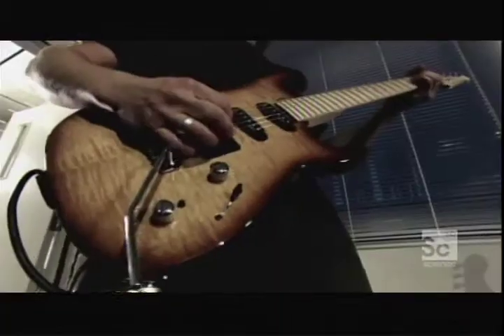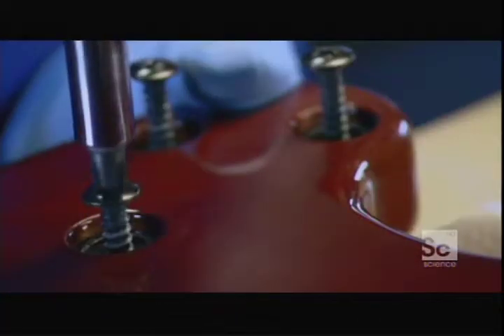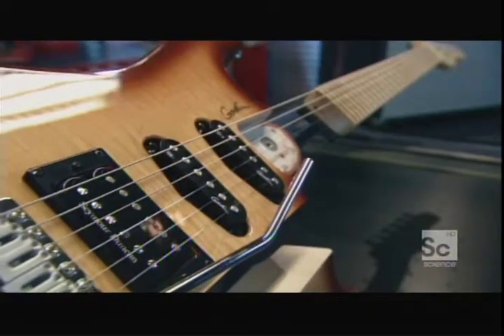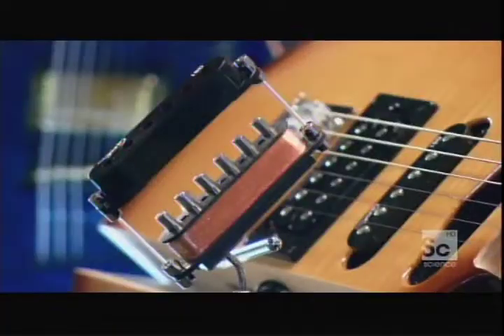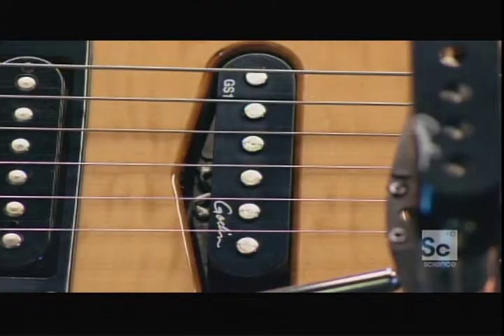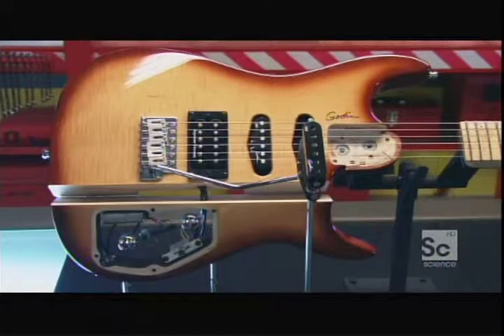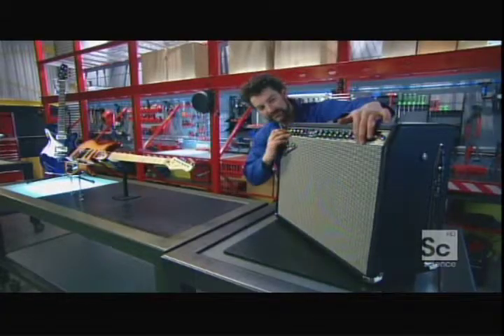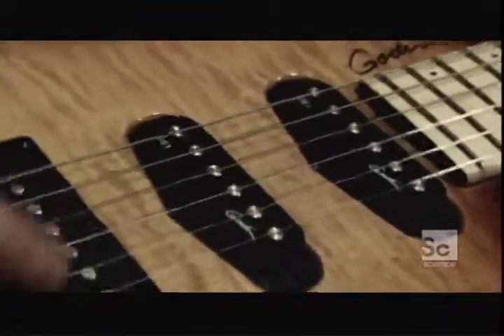Deconstructed: Electric Guitars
Vibrations are converted into electric current through electromagnetic induction.